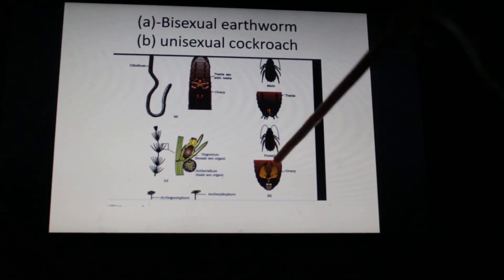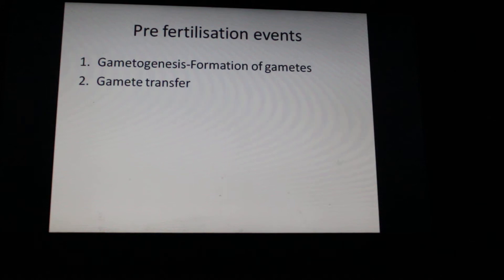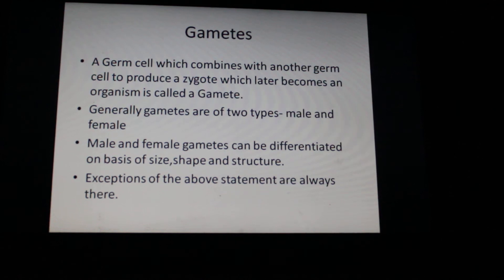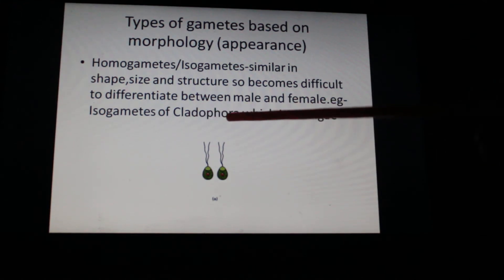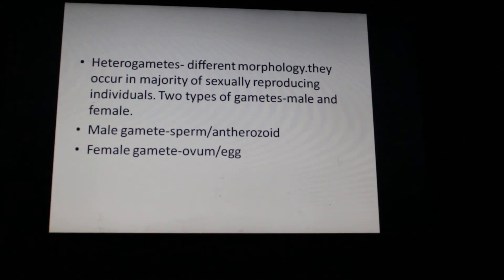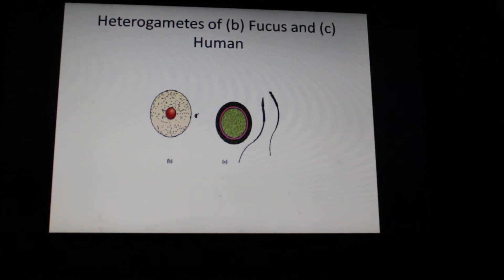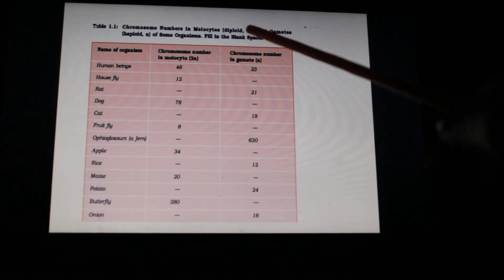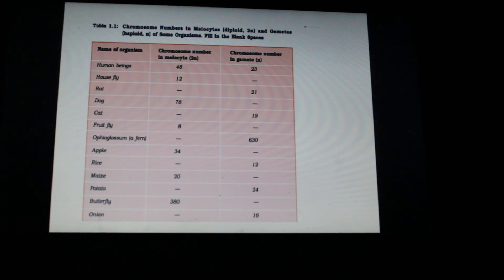chapter 1 part 4 sexual reproduction